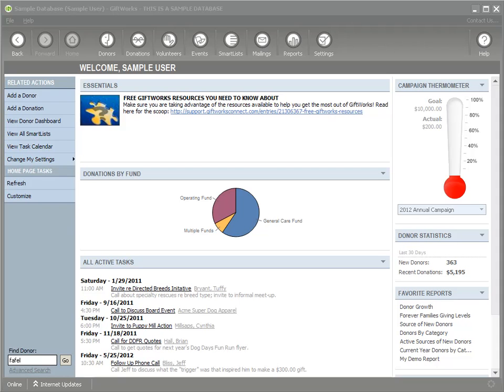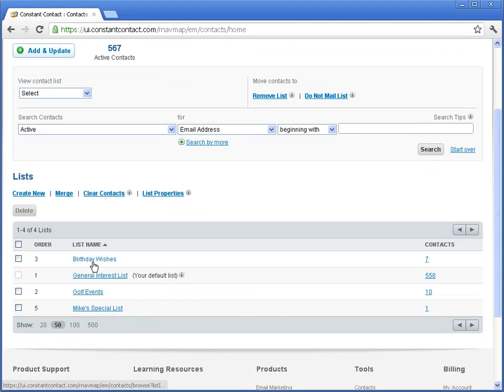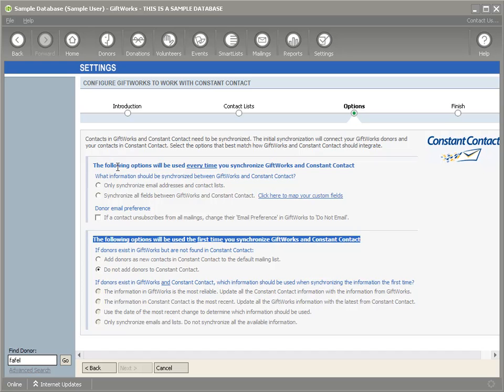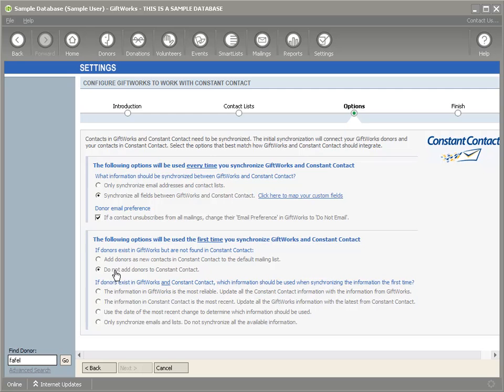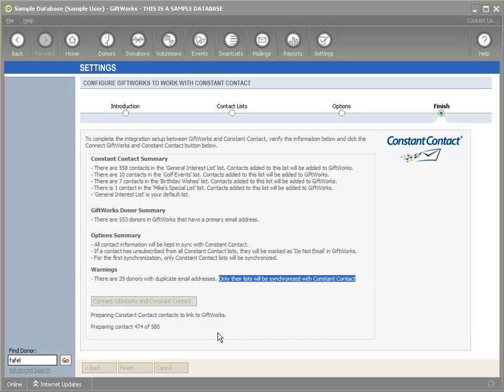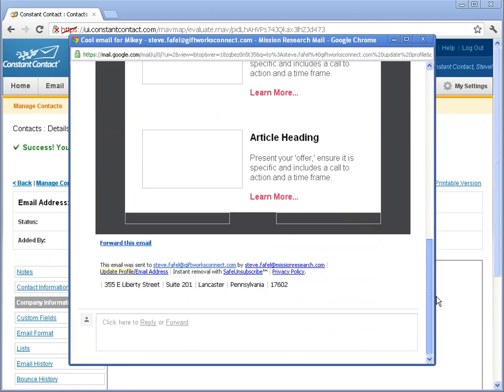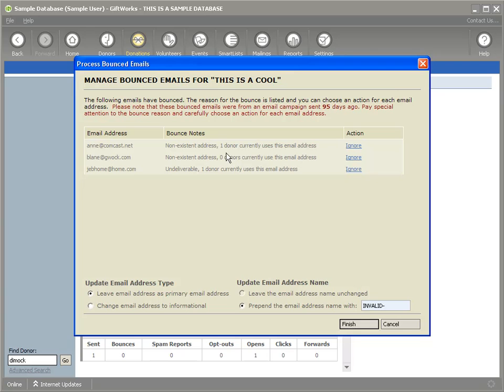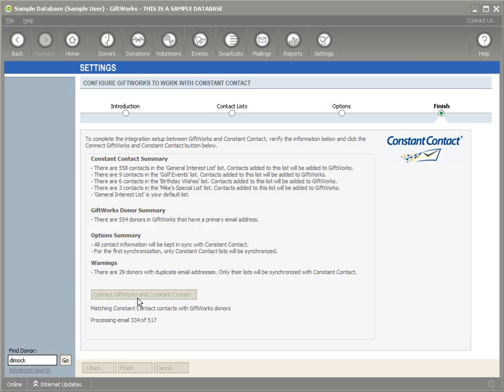Constant Contact Integration with GiftWorks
An overview of the integration between GiftWorks and Constant Contact